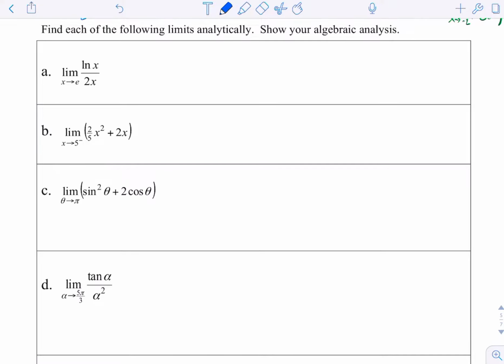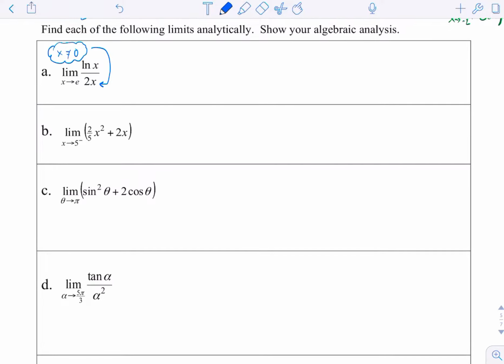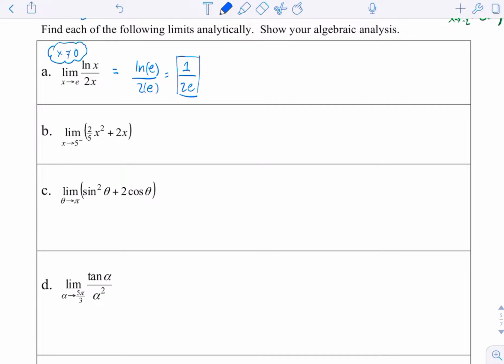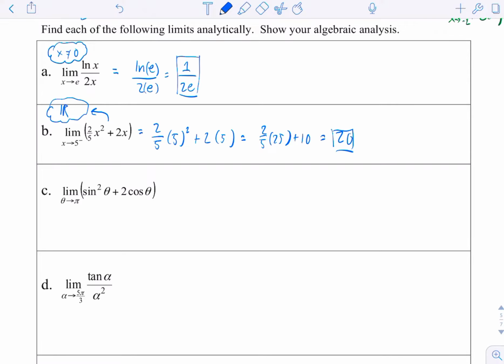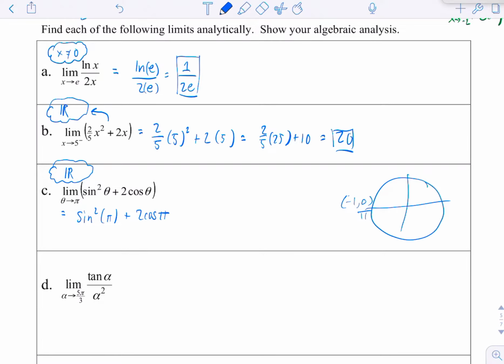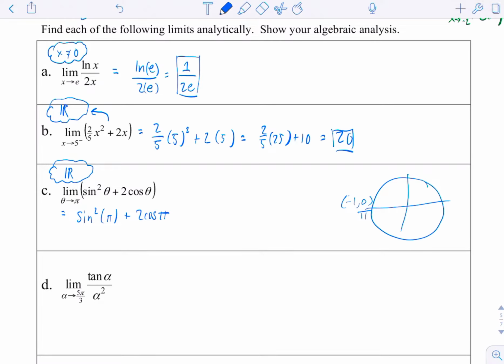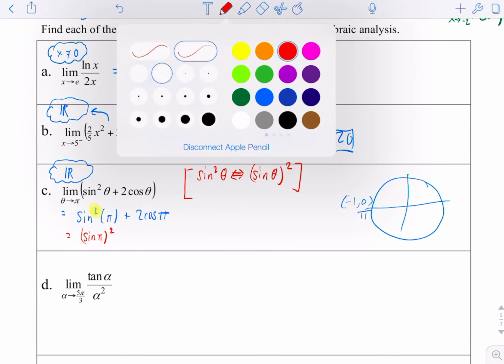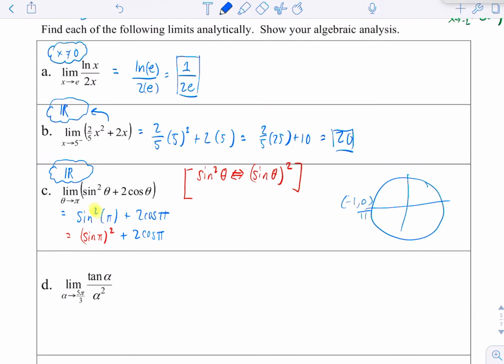Find the Limit by Algebraic Manipulation (Part 2) - a,b,c